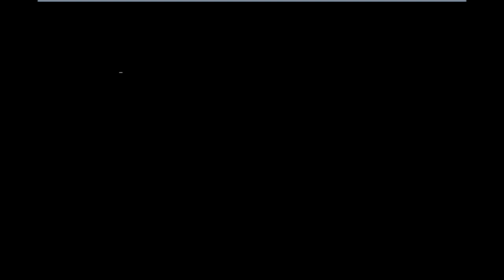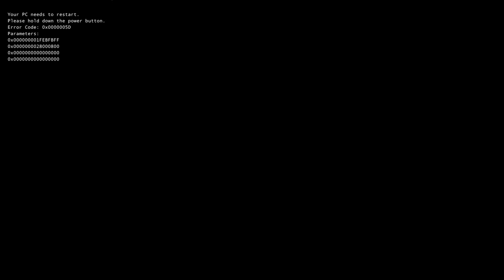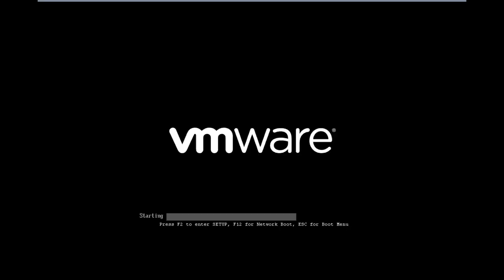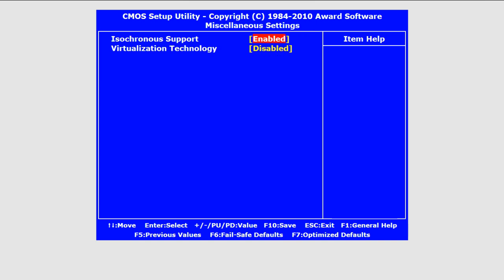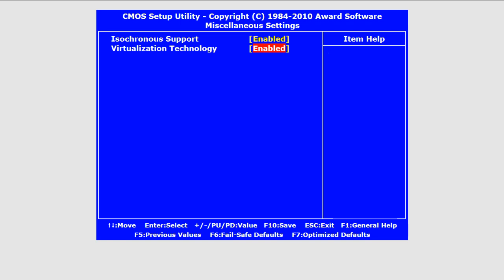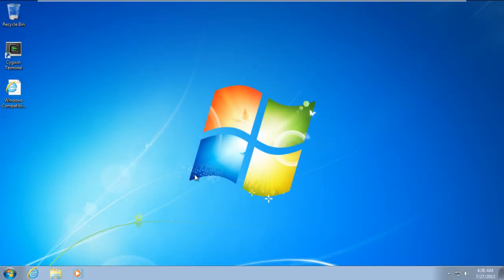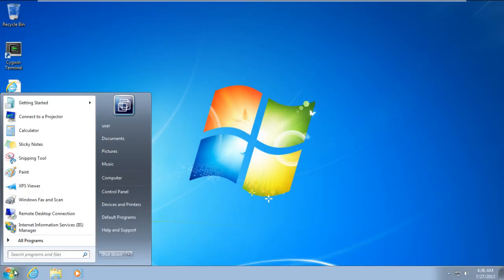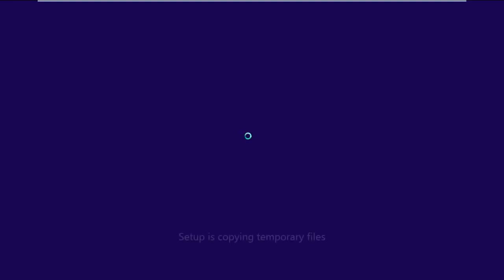How to Fix BSOD Error 0x0000005d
In this tutorial, we will teach you how to fix the bsod error 0X0000005d.
This particular error occurs when you are trying to run or install a version of windows which is not supported by the processor.

Step 1 -- When does the error screen appear

The error screen would appear before the installer would start and then would shut down abruptly. This is because Windows 8 needs a more powerful processor than what we are currently using.

Step 2 -- Enable virtualization technology

If you really want to install windows 8 on your system, a way around this is to open up the bios settings. Once there, enable the virtual technology option. This option basically allows your computer to run different operating systems within the same CPU.

All bios are different according to the manufacturer. All you have to do is find the virtualization option and enable it. You might find it in the Advanced or Miscellaneous options section.

If your system supports the security feature, which in our case it doesn't, and if you are performing the installation on a new PC, then be sure to enable the "Execute Disable" option before you save and exit from the Bios.

Step 3 -- Fix the bsod error

Now if you boot Windows normally and run the windows 8 setup file, it would run without giving you any error.

In this manner, you can basically fix the bsod error 0X0000005d.